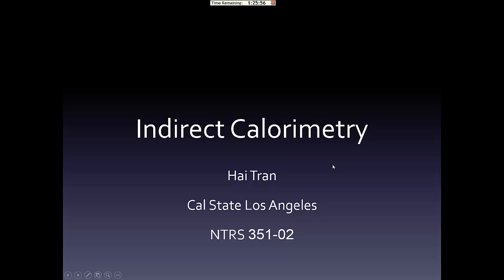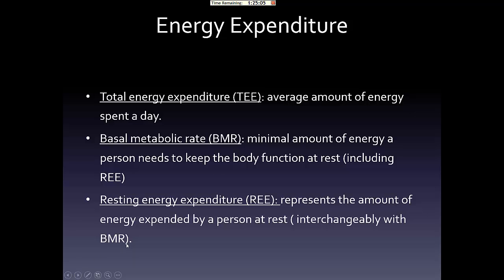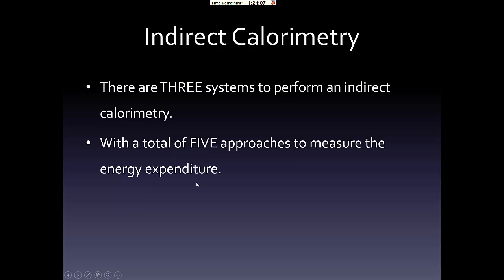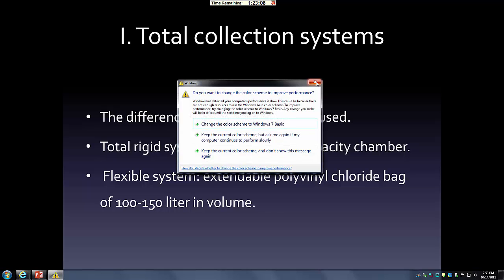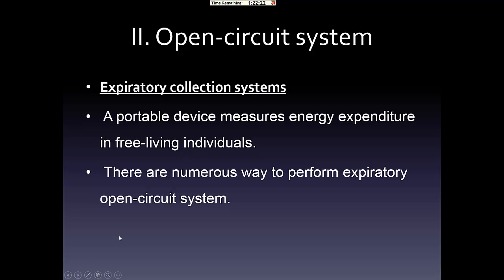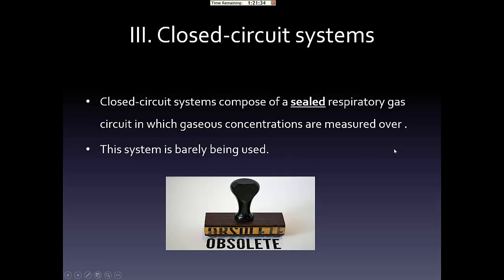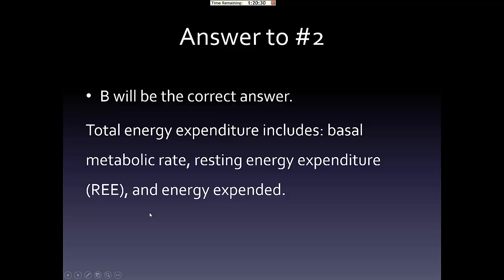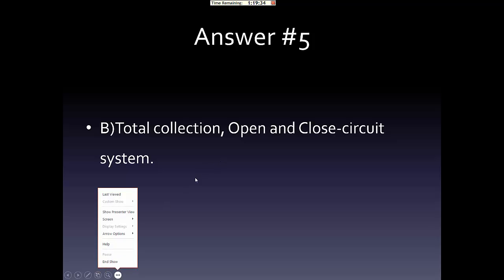#42 indirect calorimetry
Nutrition 351 section 2